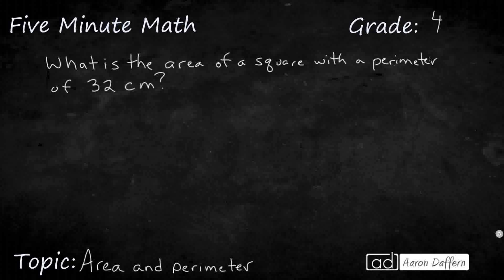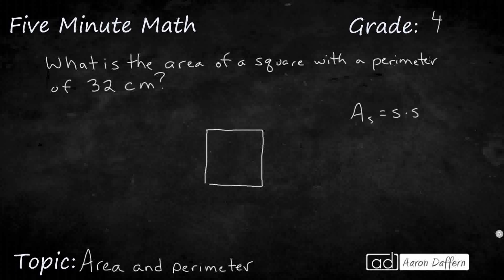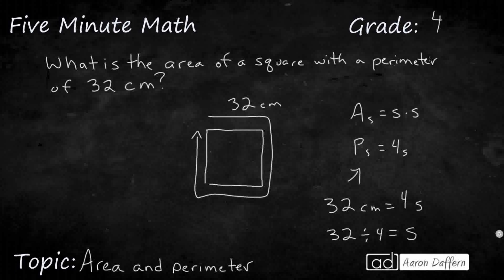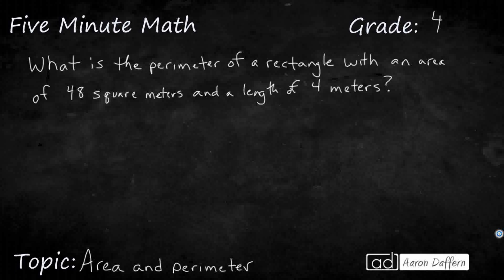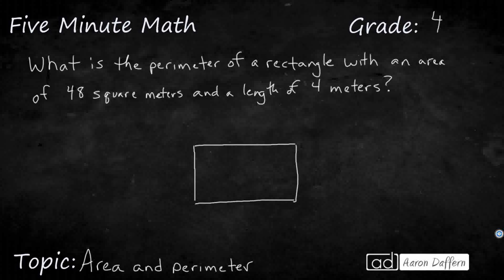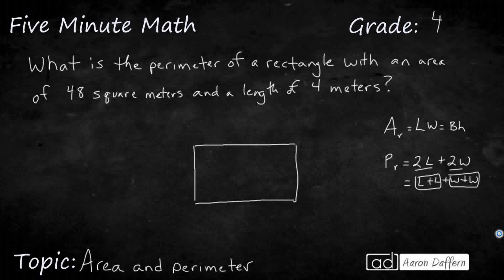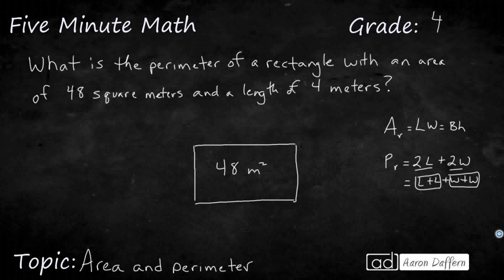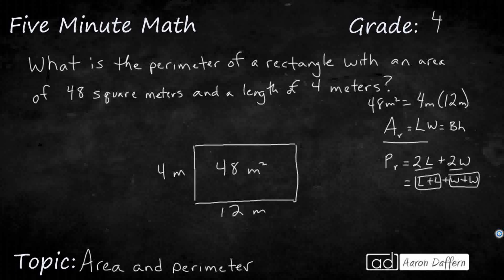4th Grade Math Area and Perimeter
Learn to solve problems related to perimeter and area of rectangles where dimensions are whole numbers.